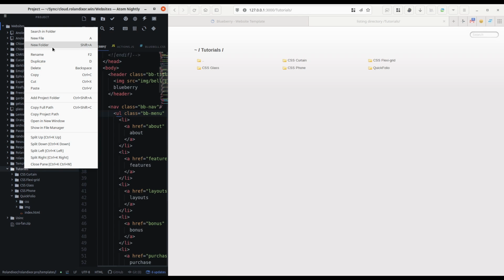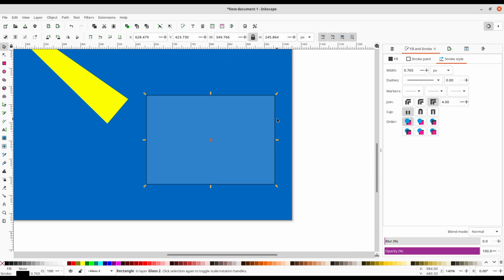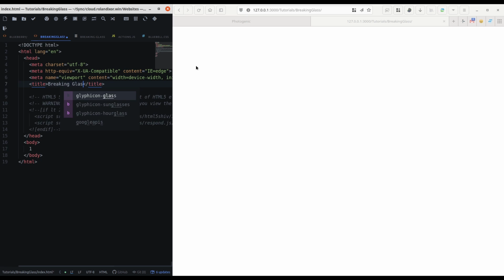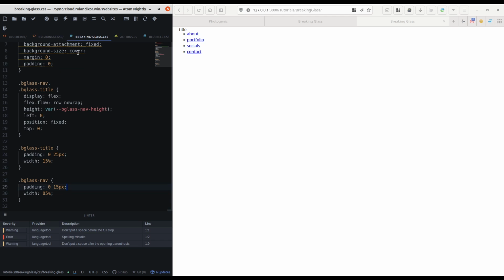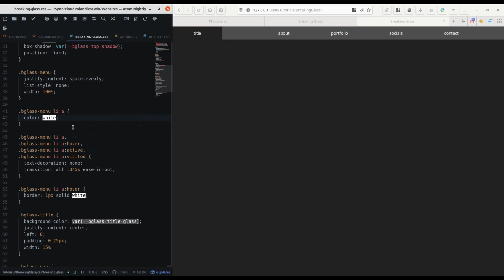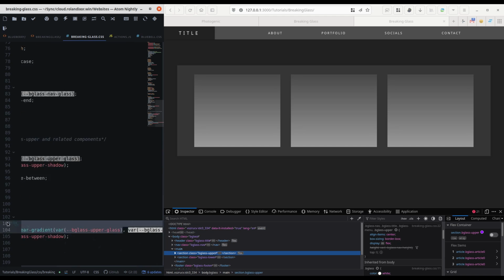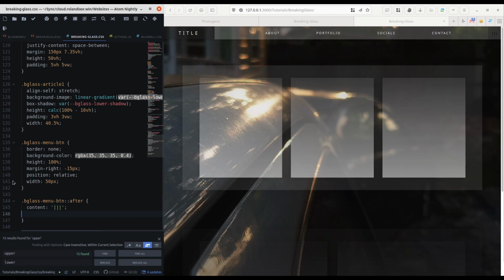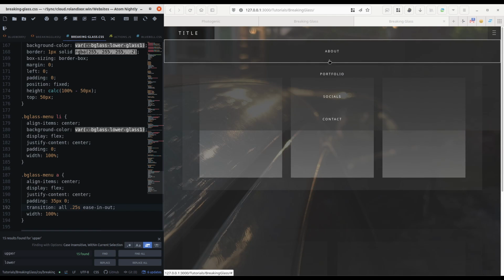Breaking Glass!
Touching on principles of creating glass in general, plus, demonstrating it in Inkscape and with CSS.